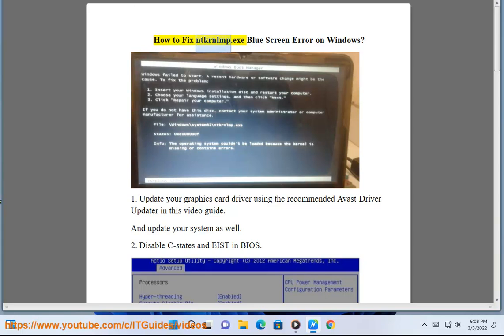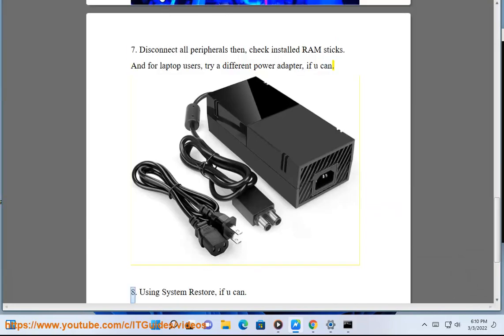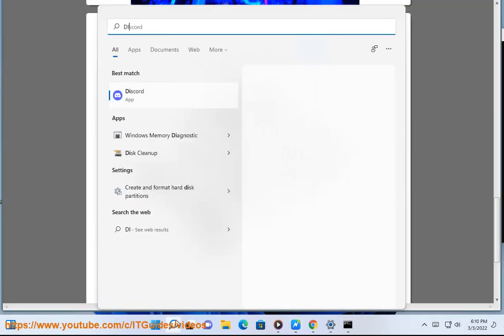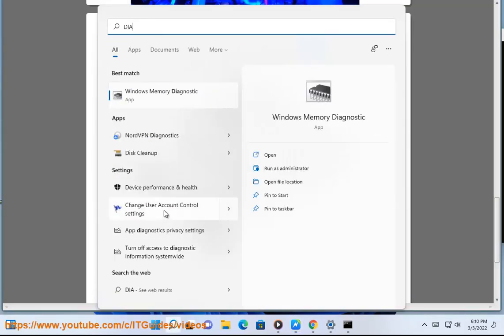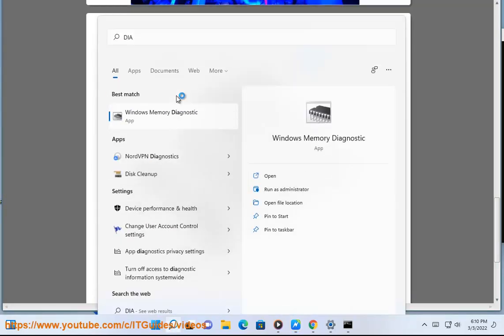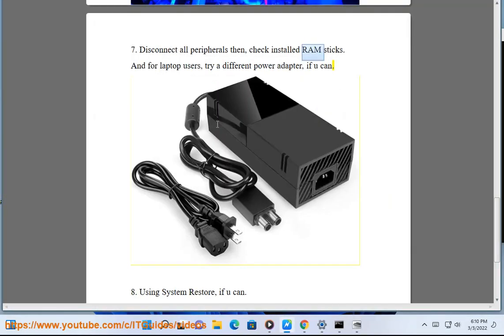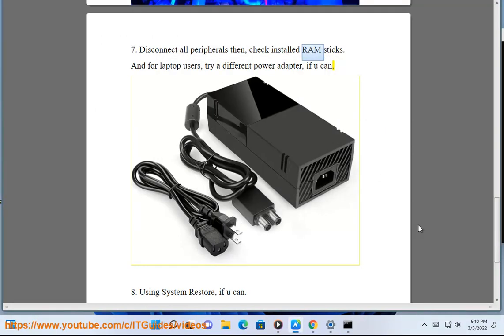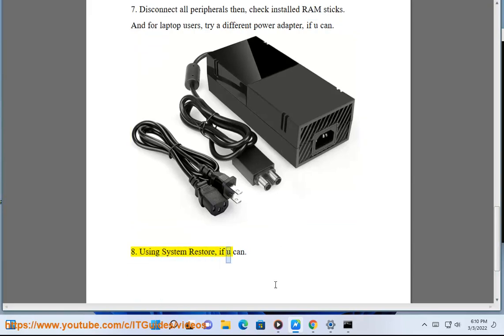Fix ntkrnlmp.exe Blue Screen Error on Windows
Here's how to Fix ntkrnlmp.exe Blue Screen Error on Windows. Run Avast Driver Updater@ to keep your device drivers up-to-date, easily & effectively. And Run Avast Internet Security@ to clear potential malware.